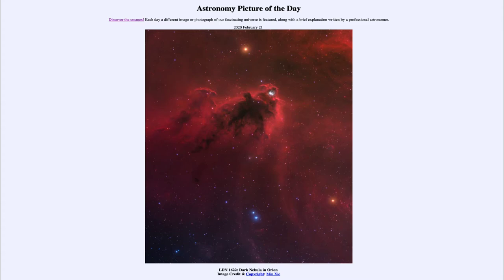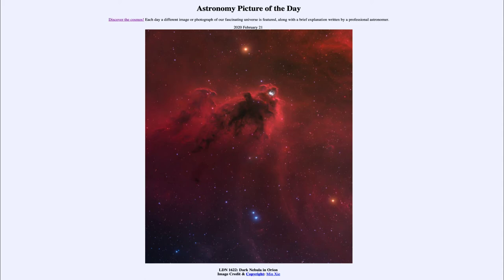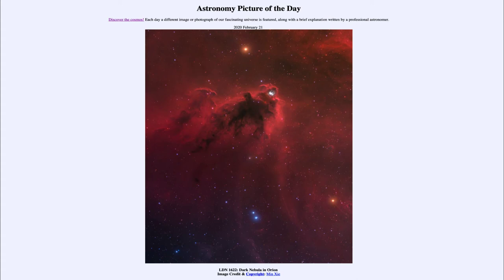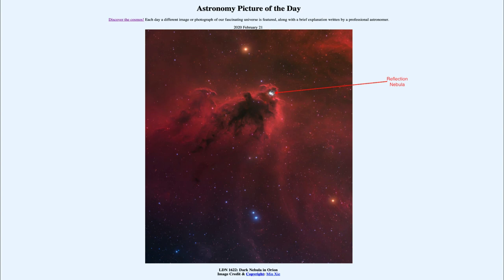2020 February 21 - LDN 1622: Dark Nebula in Orion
In today's image, we see a dark nebula in the constellation of Orion. A dark nebula is a concentration of material dense enough to block out the light from behind it. We also see red emission nebulae and a reflection nebula in the image as well.